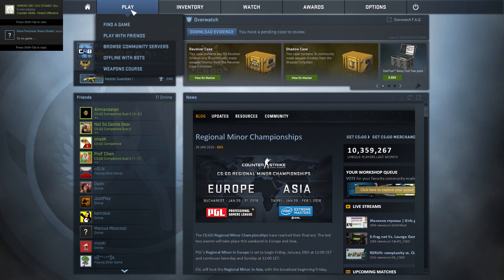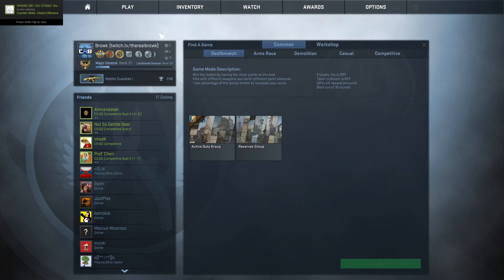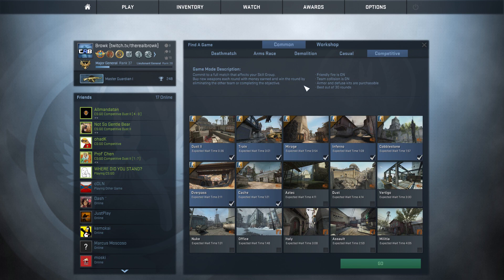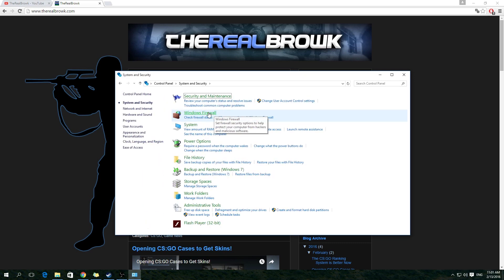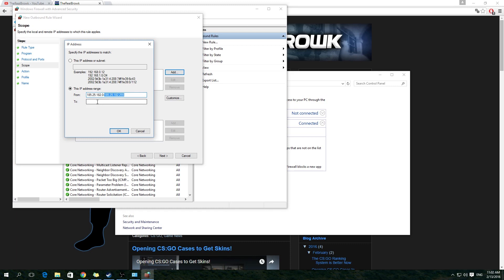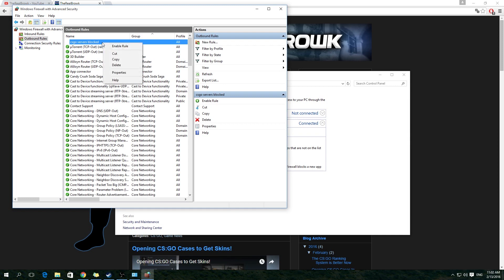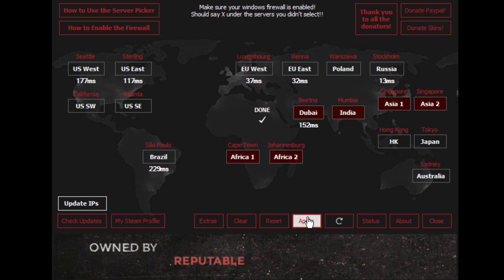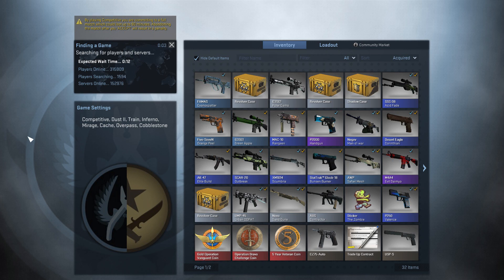Block Server Regions in CS:GO!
Here's how to block matchmaking servers in different regions, both manually and using matchmaking server picker by maddada. The ip adresses used are also collected by maddada, so awesome work by him!

The Ip adresses for the different regions are the following:
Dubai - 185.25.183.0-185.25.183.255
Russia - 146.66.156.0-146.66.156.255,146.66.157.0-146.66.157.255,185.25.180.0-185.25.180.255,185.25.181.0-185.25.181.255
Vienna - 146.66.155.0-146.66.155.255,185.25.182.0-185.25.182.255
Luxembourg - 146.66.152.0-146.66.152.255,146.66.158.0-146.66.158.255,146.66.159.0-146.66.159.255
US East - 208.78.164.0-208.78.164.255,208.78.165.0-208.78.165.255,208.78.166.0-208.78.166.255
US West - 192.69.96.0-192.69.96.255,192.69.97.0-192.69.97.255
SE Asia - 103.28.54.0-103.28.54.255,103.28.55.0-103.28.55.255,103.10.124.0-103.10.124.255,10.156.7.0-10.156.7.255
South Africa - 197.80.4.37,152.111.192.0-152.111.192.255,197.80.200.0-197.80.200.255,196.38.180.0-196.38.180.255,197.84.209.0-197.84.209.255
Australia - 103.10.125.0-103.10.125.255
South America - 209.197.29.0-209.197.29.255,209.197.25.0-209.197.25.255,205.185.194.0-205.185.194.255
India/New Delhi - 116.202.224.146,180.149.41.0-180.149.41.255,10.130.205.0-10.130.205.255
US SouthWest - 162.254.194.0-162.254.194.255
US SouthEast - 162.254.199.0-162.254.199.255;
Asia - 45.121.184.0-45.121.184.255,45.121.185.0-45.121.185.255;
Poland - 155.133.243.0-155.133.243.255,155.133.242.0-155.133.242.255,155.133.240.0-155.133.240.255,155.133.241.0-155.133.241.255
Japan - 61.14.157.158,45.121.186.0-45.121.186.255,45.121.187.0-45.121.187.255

When entering the ip adresses manually you have to do it one ip address at a time or with one ip address range at a time unless you add them through commandprompt. I made a mistake in the video here. The IPs should be added as remoteips. I didn't show you how to use the command prompt in the video because you might not get a feeling for what you really do if you just enter a command. But if you want to add the ips using commandprompt the command is: netsh advfirewall firewall add rule name=??? dir=out action=block protocol=any remoteip= pastethe ip adresses you want to block here.

Song:
Love On My Mind (Instrumental Version) - Mikael Persson